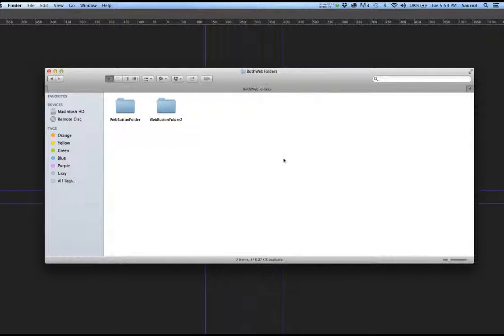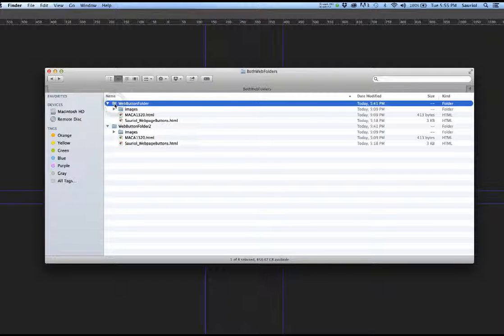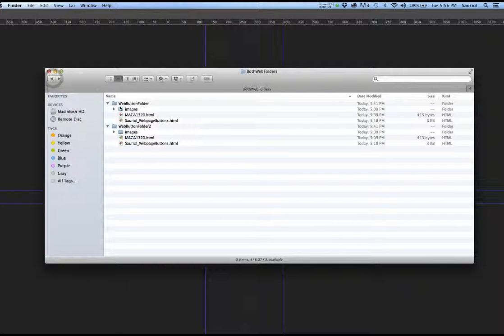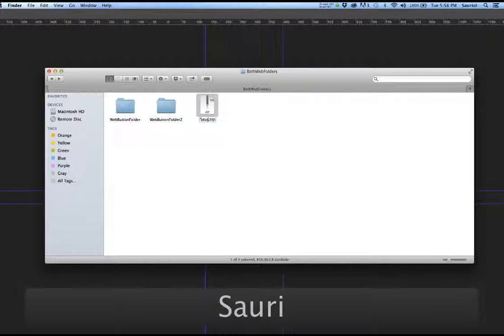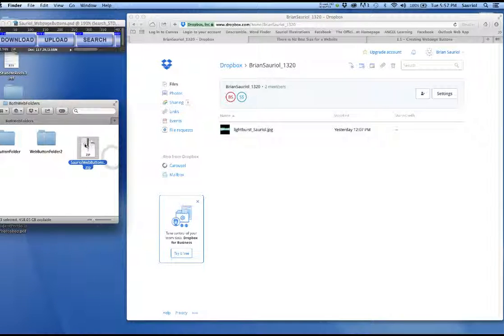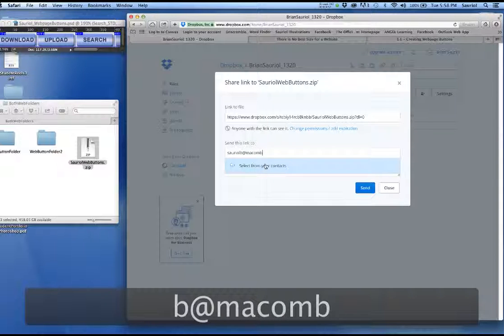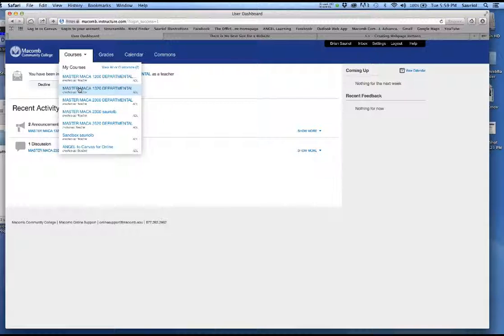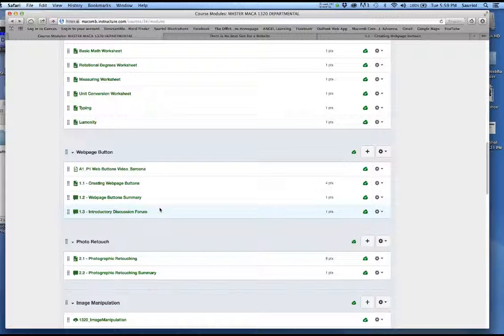Webpage Buttons Movie 3 • Saving and Submitting the Project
This Tutorial Movie will guide you through saving, compressing into a zip file, and uploading/submitting your project to Dropbox.com.